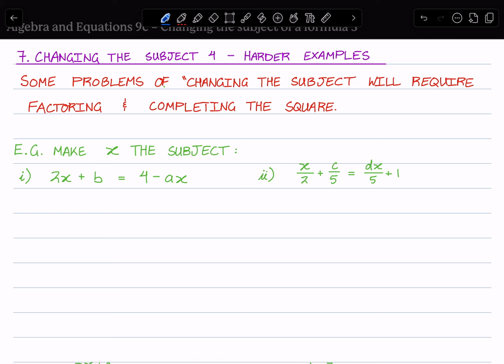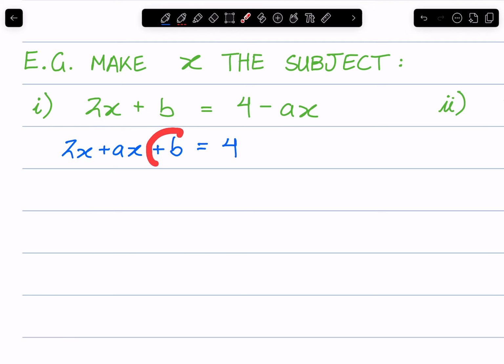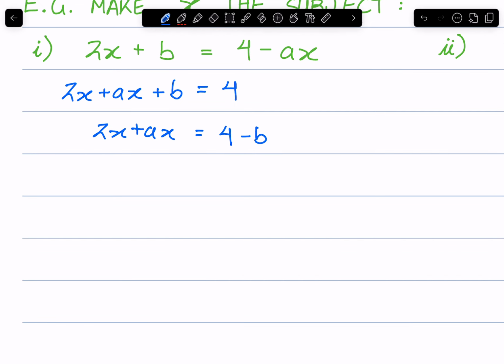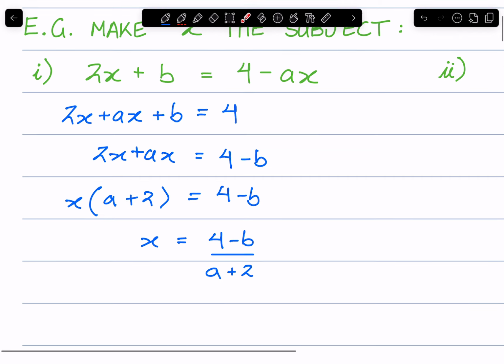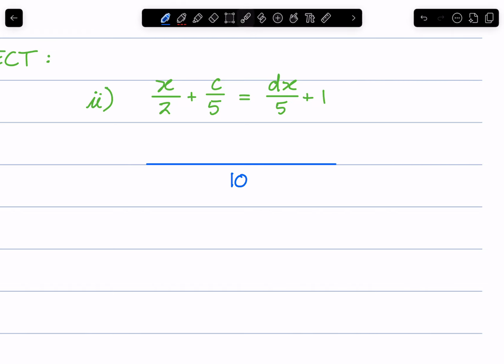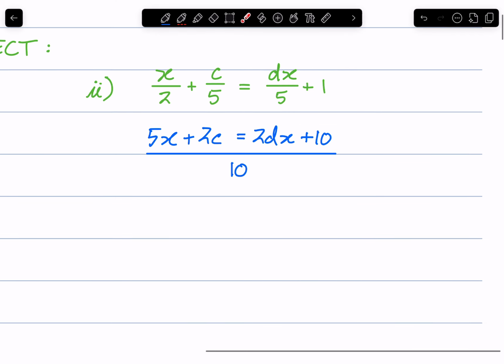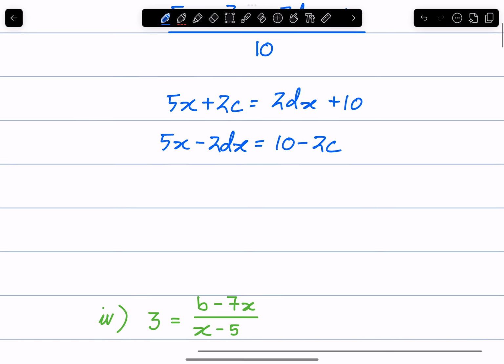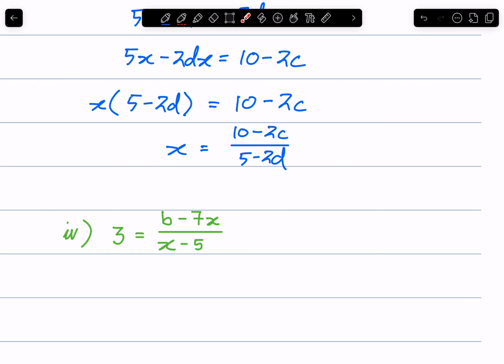Changing the Subject with Factoring 1